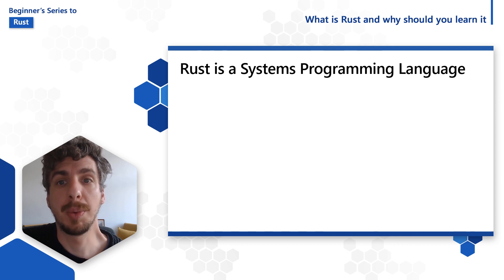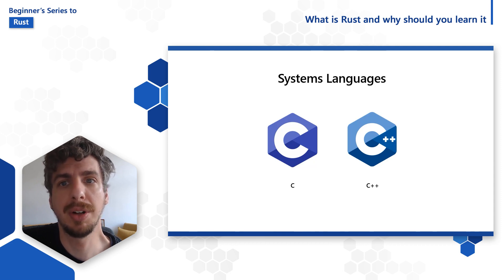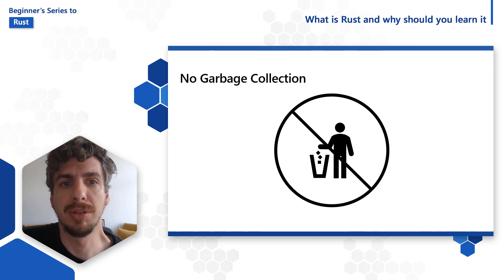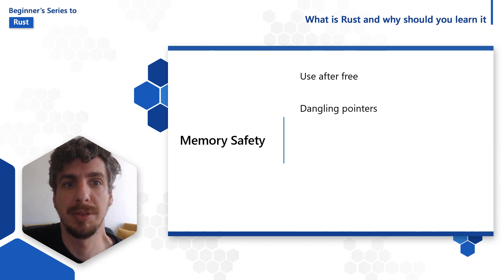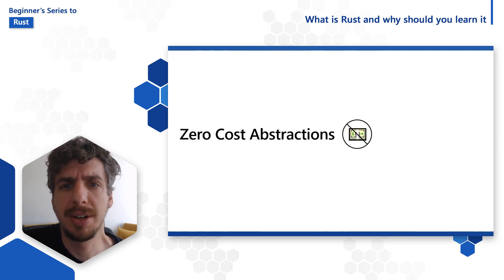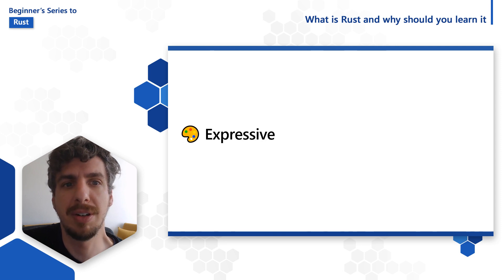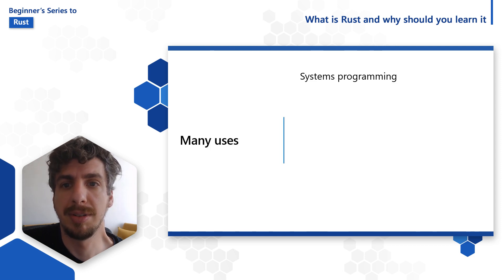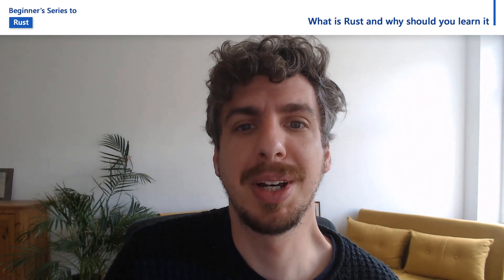What is Rust and why should you learn it [2 of 35] | Rust for Beginners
Get an overview of the importance of Rust and why you should learn to program in Rust.